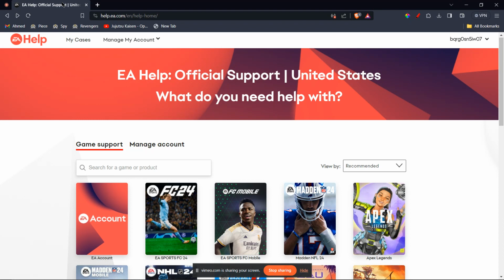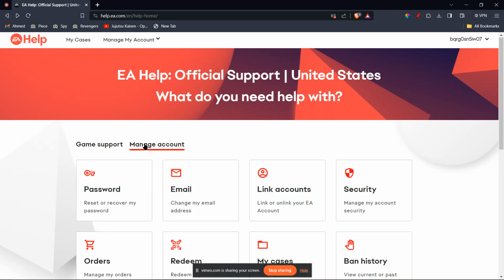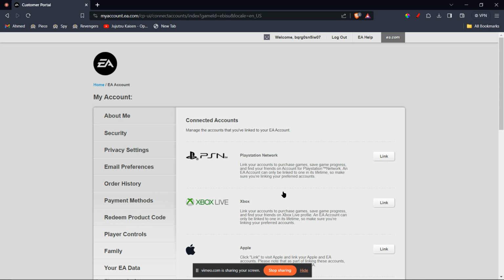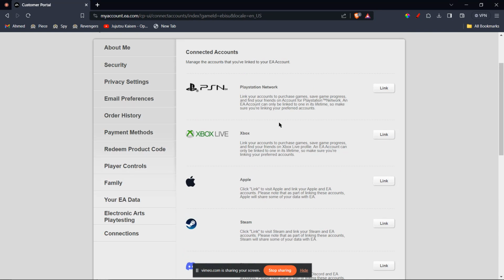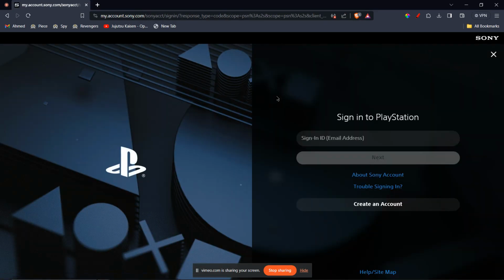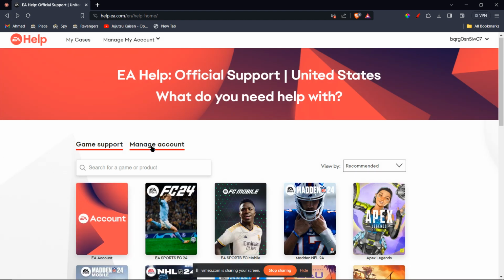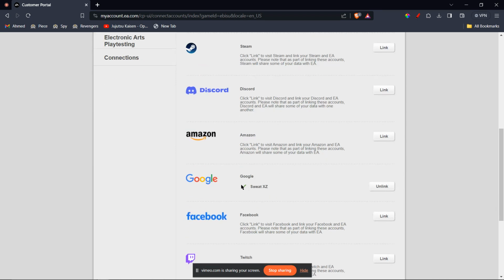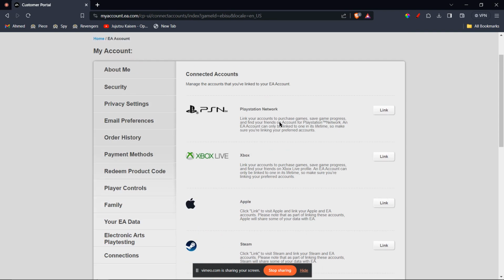How To Link Your Apex Legends Account From PS5 To PC (Get Apex From PS5 TO PC)